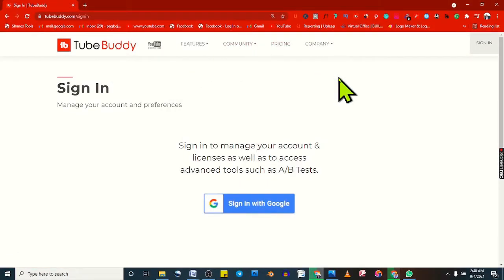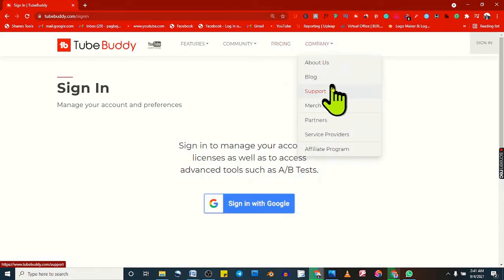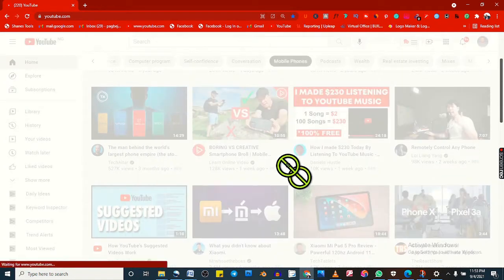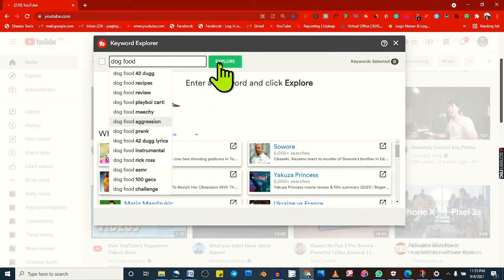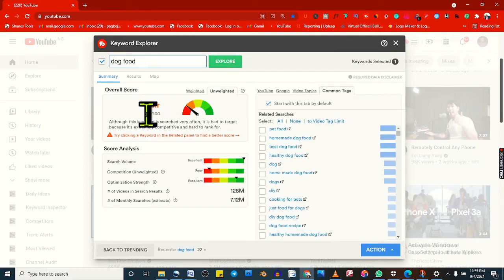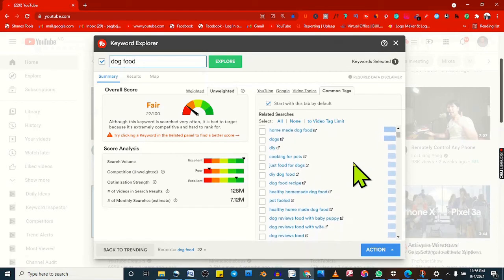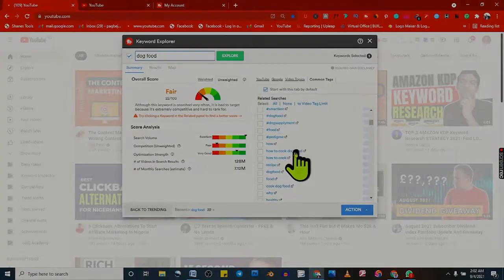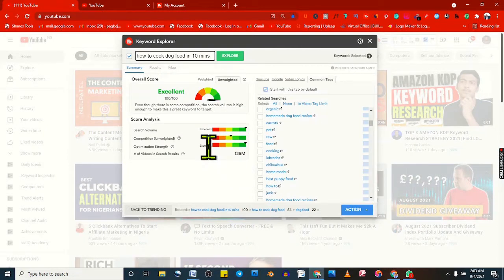👉Must Watch|Best Tube Buddy pro review to gain more views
In this tubebuddy pro review, I will show you how to use tube buddy, if you are your aim is t get more views and subscribers to your youtube channel then use tube buddy for youtube growth. there are a number of tube buddy free upgrades which you can take advantage of.  In this short tube buddy tutorial I will do a tube buddy review that will expose you to tube buddy features that you may not have heard of. See you on the inside.

0:00 - Intro